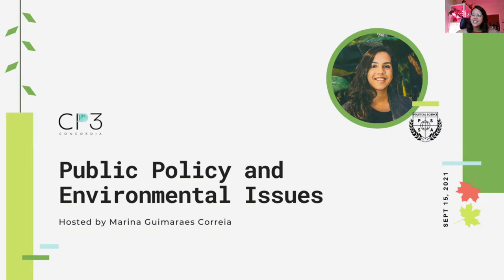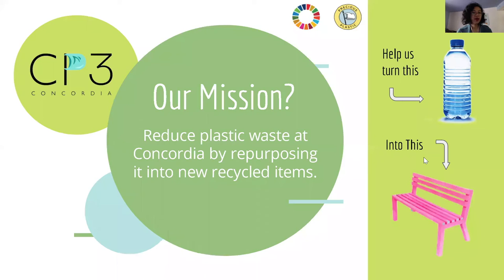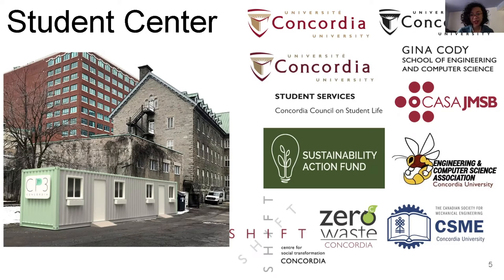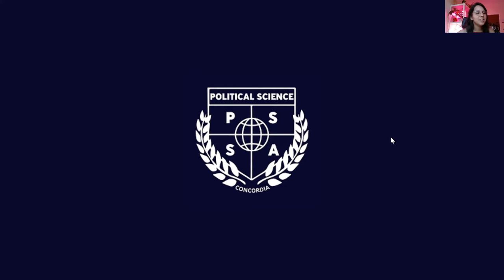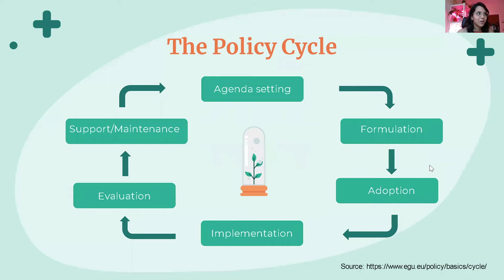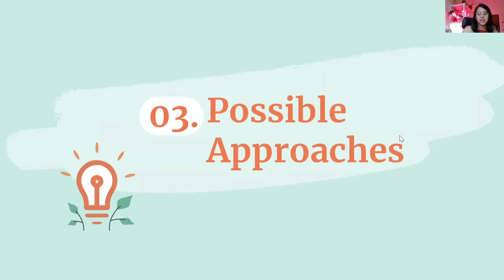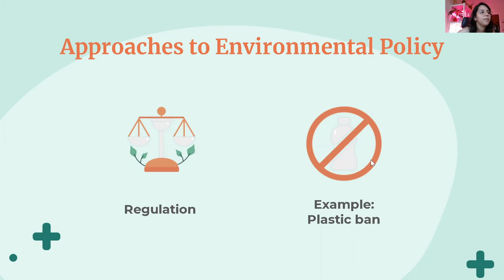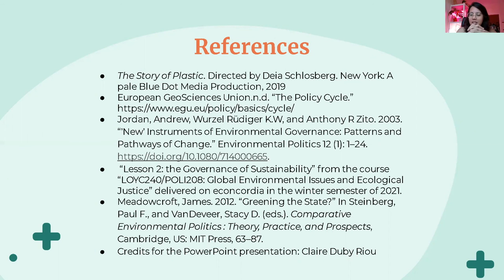Plastic waste: Public policy and environmental issues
CP3 members Marina Guimaraes Correir Maeva Ramboni present Plastic waste: Public policy and environmental issues.

The planet, its ecosystems and societies are currently overwhelmed by plastic packaging, plastic products, and consequently, plastic waste. Unfortunately, the reality is that a very small portion of this waste is recycled-- and the remainder either goes to landfill, is used to generate energy, or goes completed unmanaged. In Canada, only 9% of plastic waste is recycled, but around 3 million tonnes of plastic waste is generated every year.
What can be done in the public sphere to tackle environmental issues, such as plastic production and consumption? In this webinar, the public policy options that can be adopted by a government will be explained and analyzed. We will give examples of different approaches to environmental policies and outline Canada's stance on the issue.

To learn more about the plastic crisis check out our campaigns